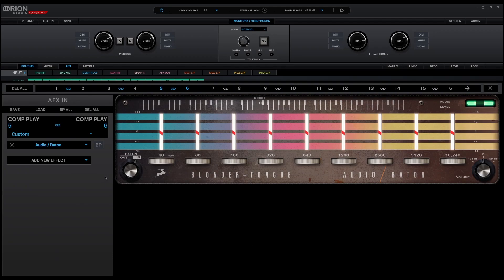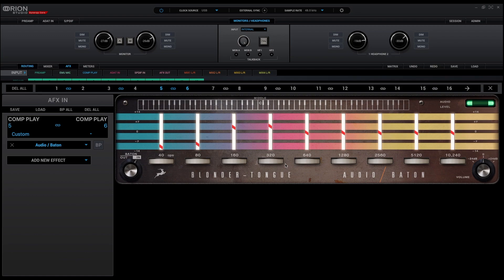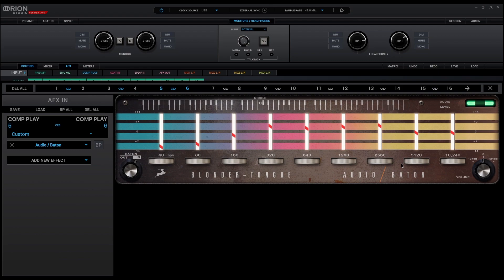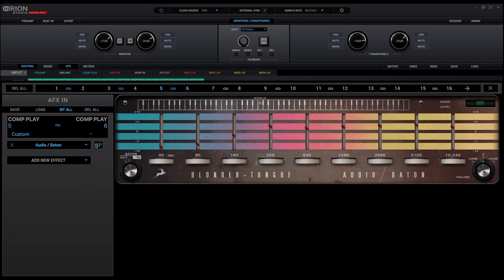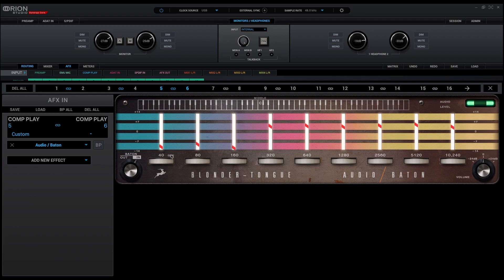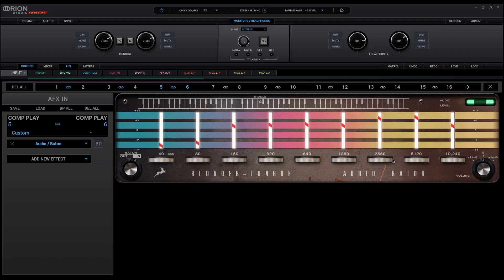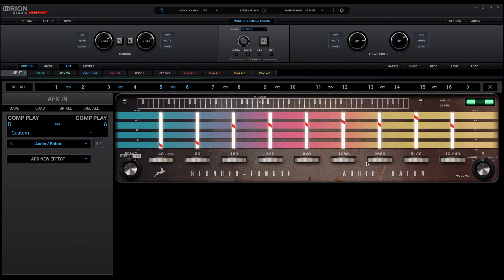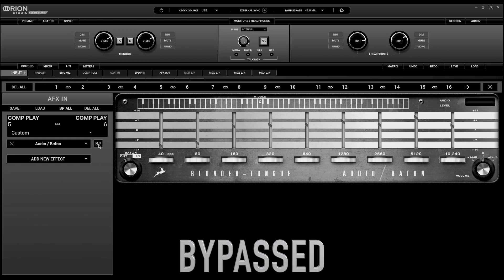Blonder-Tongue Audio Baton | All-Tube Graphic Equalizer Recreation | Real-time Effect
Enter the Antelope time machine for a trip back to 1959! We present a faithful emulation of the Blonder-Tongue Laboratories Audio Baton – an all-tube graphic equalizer so rare and special, it has an actual album named after it. The Audio Baton has seven separate amplifiers tuned to distinct frequencies, followed by high- and low-pass filters running in parallel, with their outputs routed to separate level controls.

The EQ is available for all Synergy Core devices.

Monitor with the effect in real-time when recording or use it when mixing or mastering in your DAW without adding any CPU load.